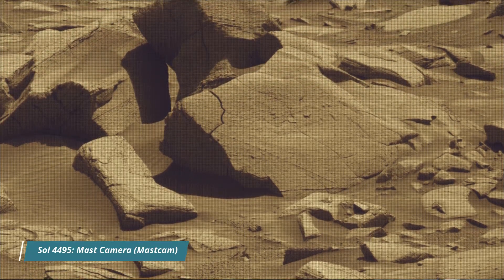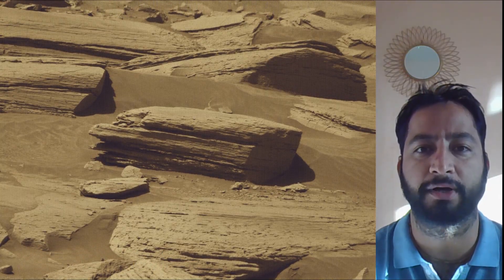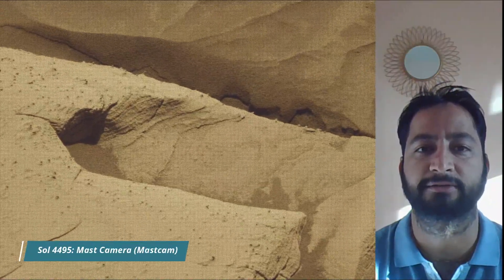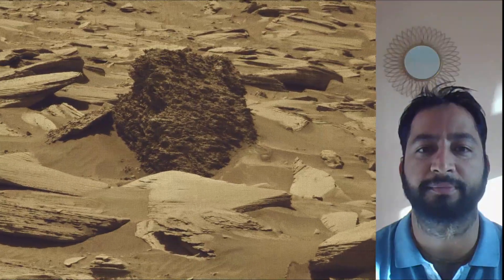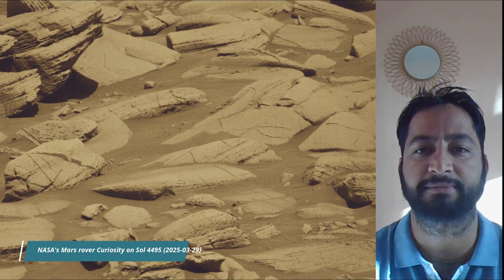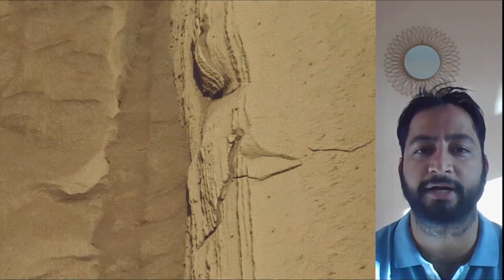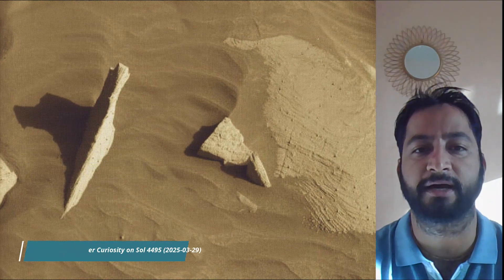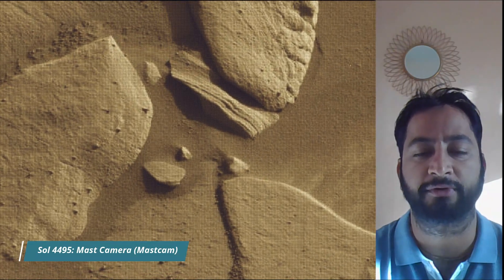NASA's Mars Rover Curiosity on Sol 4495 Captured this mars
Credits: NASA/JPL-Caltech/MSSS